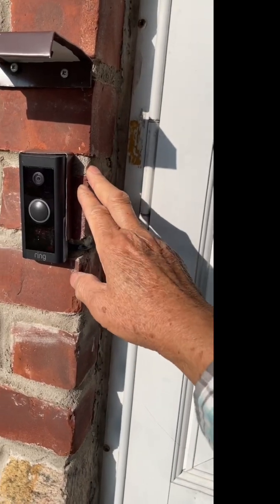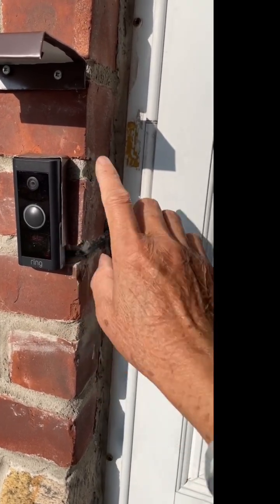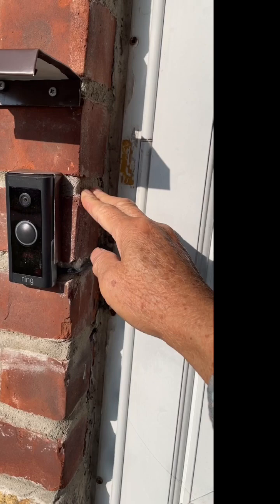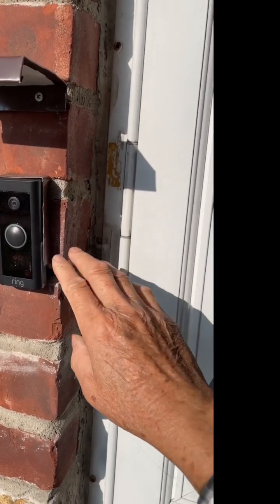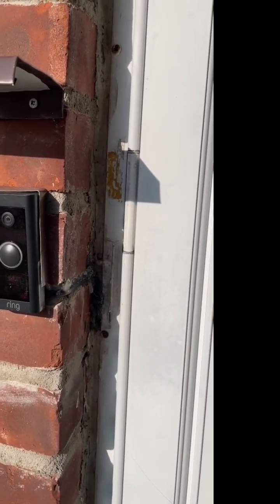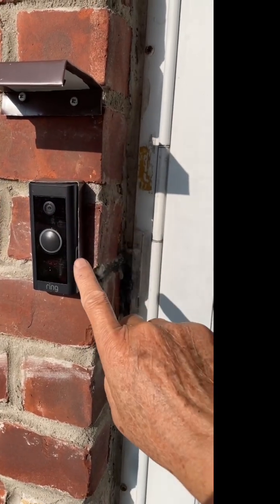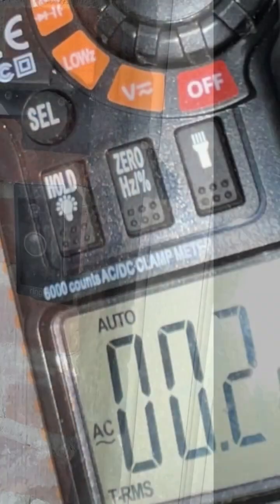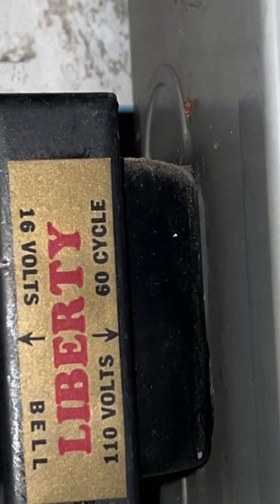Do I need a new transformer for my Ring doorbell?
The short answer is most likely no if you are buying the inexpensive wired version like the one in the video. The power requirements for Ring doorbell is: 8 to 24 VAC, 50/60Hz, 8VA to 40VA. If you buy the Pro version, you might need a new transformer.

 The cheaper ring doorbell wired version can work better if you want to use your old doorbell transformer.  This version has night vision in color, although the color is more muted. Works with the wireless ring chime ($60 camera and chime) and maintain functionality with my old rear mechanical doorbell.

The front mechanical bell is disabled and replaced by the wireless chime.  A jumper wire with a .4 ohm resistor is included to bypass the old front doorbell (in my installation, I didn’t have to use the jumper wire). There is no buzz from the old doorbell and no power kit is needed.

  The more expensive Ring Pro version with the power kit demands more power and possibly a new higher current transformer. It also creates an intermittent hum if you do not detach the old doorbell. Also remember to choose (under settings) none in the app when asked if you are using the old doorbell.
  Both wired and Pro versions can create problems for installers because each install is slightly different and there are niceties that have to be worked out.
  In my opinion, just get the cheaper wired version.  The Pro version will likely not work with an existing transformer. You can try first with the old transformer as my install with the cheap wired version worked fine with the 70 year old transformer. The trick is to physically bypass the old doorbell with the jumper power kit.

  The Pro version require you going into electrical panel as most transformers are mounted on the side of the panel. The transformer side that goes into the panel is high voltage and dangerous. Get an electrician if you are not sure about the transformer install.